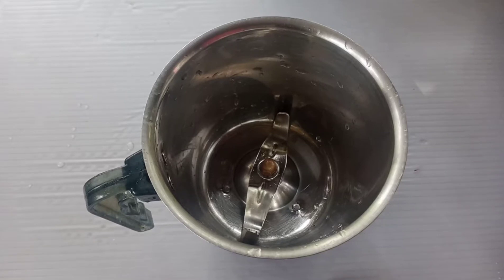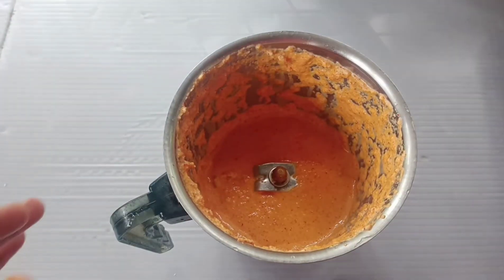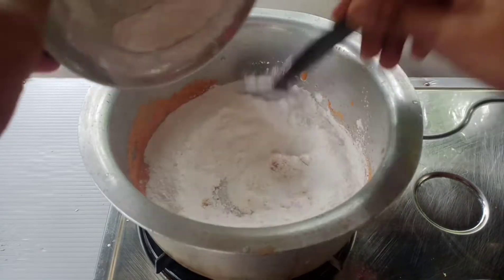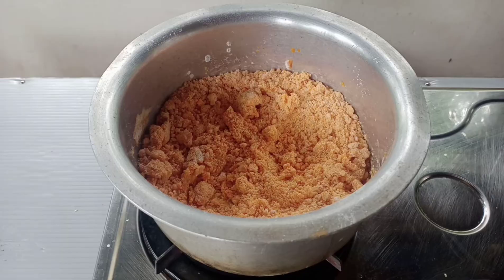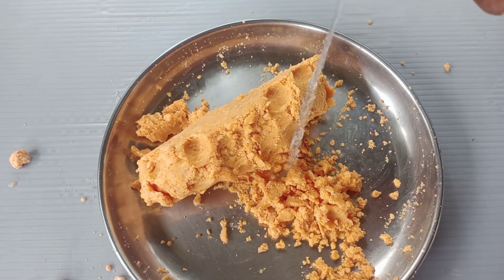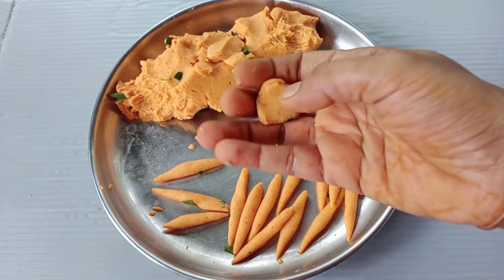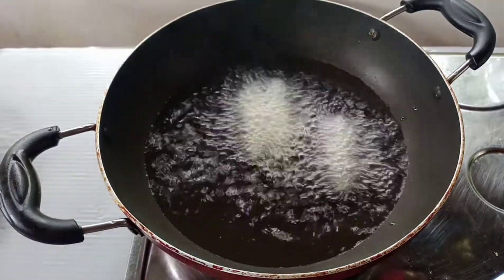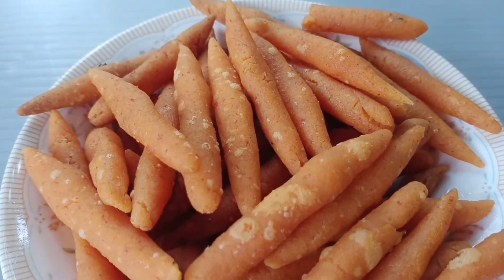വീട്ടിലുള്ള 3 ചേരുവകൾ കൊണ്ട് പെട്ടെന്ന് തയ്യാറാക്കാൻ പറ്റിയ ഒരു സ്നാക്ക് |food and vlog by sisters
give your valuable opinions and suggestions ❤ through your comments  or message us (Instagram)

Snack
Snacks
snack recipe
snacks recipe
snack recipe in malayalam
snack recipe malayalam
snacks recipe in malayalam
snacks recipe malayalam
Tasty snack
Tasty snacks
Tasty snack malayalam
Tasty snack in malayalam
Tasty snacks in malayalam
Tasty snacks malayalam
Tasty snack recipe in malayalam
Tasty snack recipe malayalam
Tasty snacks recipe in malayalam
Tasty snacks recipe malayalam
Easy snack
Easy snacks
Easy snack malayalam
Easy snack in malayalam
Easy snacks in malayalam
Easy snacks malayalam
Easy snack recipe in malayalam
Easy snack recipe malayalam
Easy snacks recipe in malayalam
Easy snacks recipe malayalam
Evening snack
Evening snacks
Evening snack malayalam
Evening snack in malayalam
Easy Evening snack malayalam
Easy Evening snack in malayalam
Kerala recipe
Indian recipe
Kerala snack
Kerala snacks
Indian snacks
Indian snack
Malayalam snack
Malayalam snacks
Potato special
crispy snack
Crispy snack malayalam
Crispy snack in malayalam
Crispy snacks
Crispy snacks in malayalam
Crispy snacks malayalam
Spicy snack recipe
Spicy snack recipe malayalam
Spicy snack recipe in malayalam
Spicy snacks recipe malayalam
Spicy snacks
Spicy snacks recipe in malayalam
Tea snack
Tea snacks
Tea snack malayalam
Tea snack in malayalam
Tea snacks in malayalam
Tea snack malayalam
vlog
vlog malayalam
vlog in malayalam
vlogs
vlogs in malayalam
vlogs malayalam
food vlog
food vlog malayalam
food vlog in malayalam
food vlogs in malayalam
food vlogs
food vlogs malayalam
cooking Channel
cooking channel malayalam
cooking channel in malayalam
vlog channel
vlog channel in malayalam
vlog channel malayalam
vlogging
cook
how to
how to make
easy
tasty
instant
fast
trending
Aripodi
Aripidi snacks
Aripodi snacks recipe
Aripodi snacks recipe malayalam
Aripodi snacks recipe in malayalam
aripodi recipes
aripodi recipes in malayalam
aripodi recipes malayalam
aripodi nuruk
aripodi nuruk recipe
aripodi nuruk recipe malayalam
aripodi nuruk recipe in malayalam
nuruk
nuruk recipe
nuruk recipe in malayalam
nuruk recipe malayalam
murukk
murukku
murukku recipe
murukku recipe in malayalam
murukku recipe malayalam